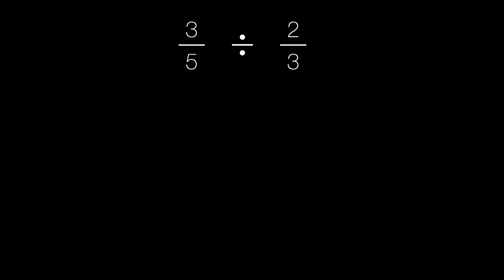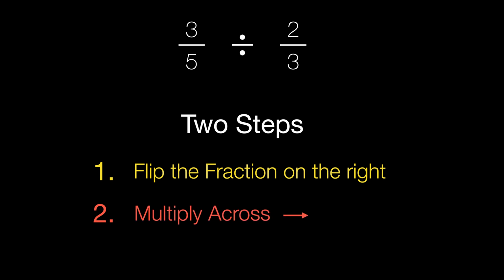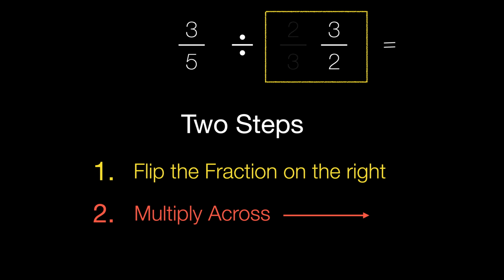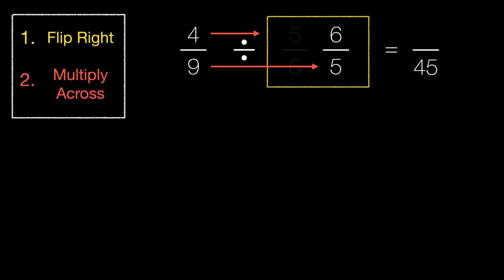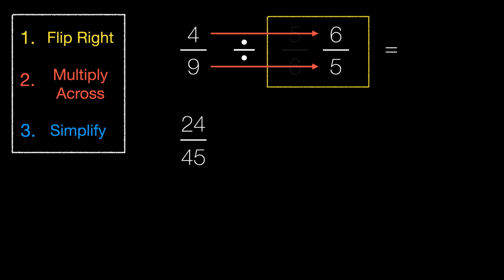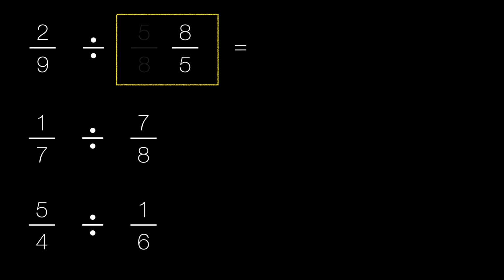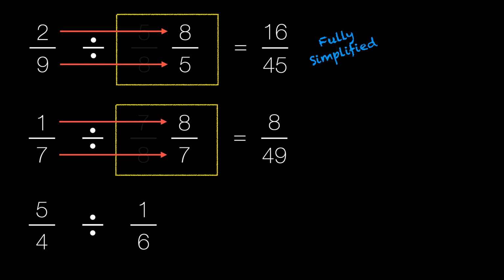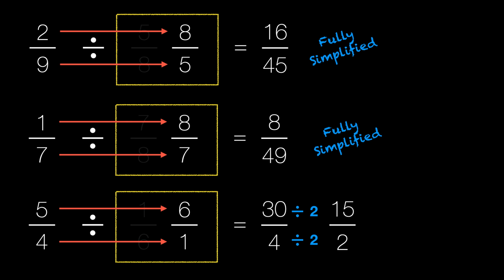Dividing Fractions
In this episode you will learn the two step method to dividing fractions